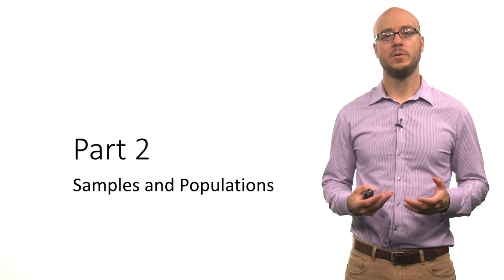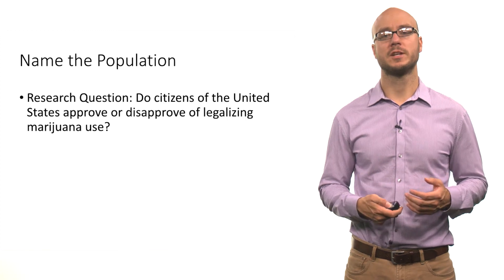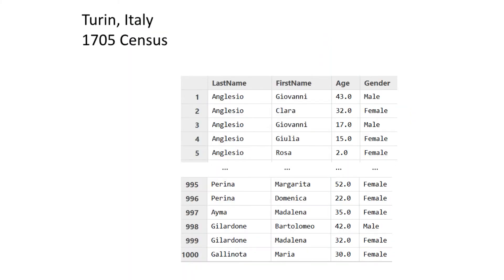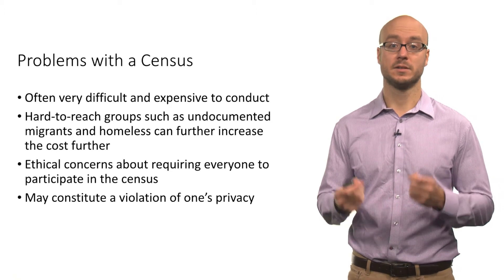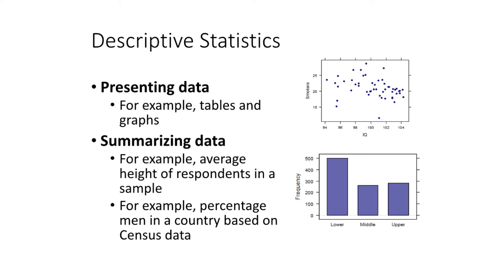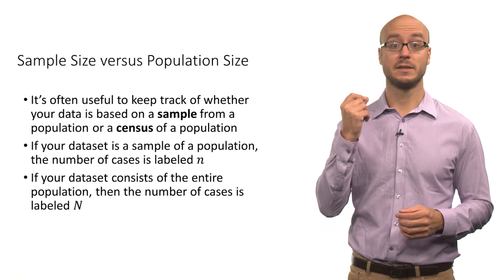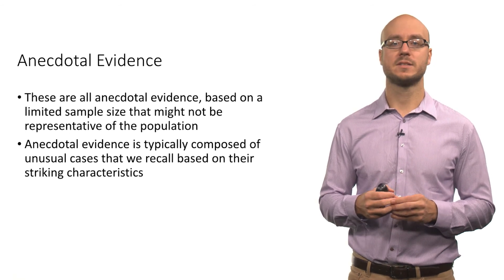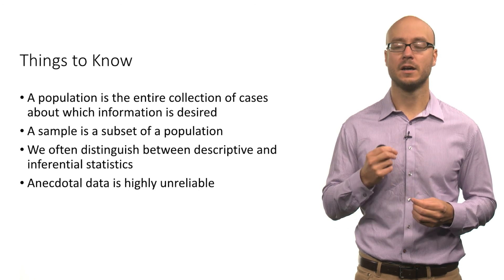STATE100 SP16 24571 W01 S02 2nd Cut